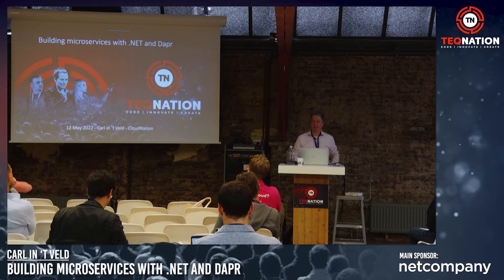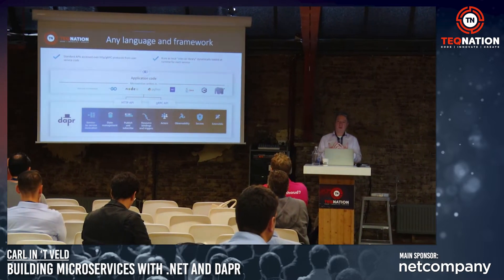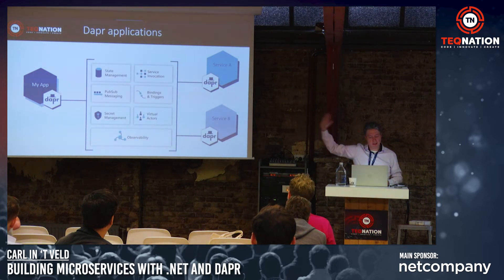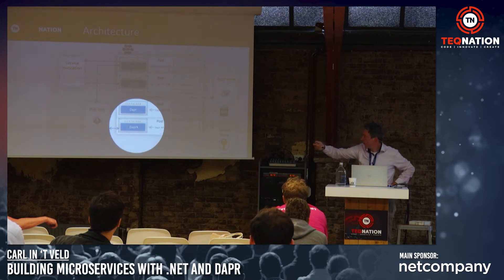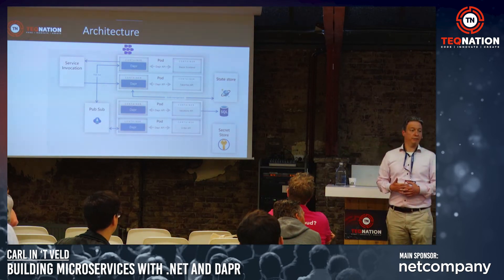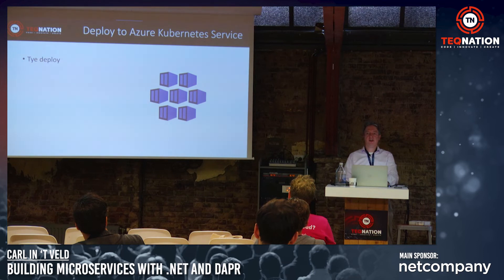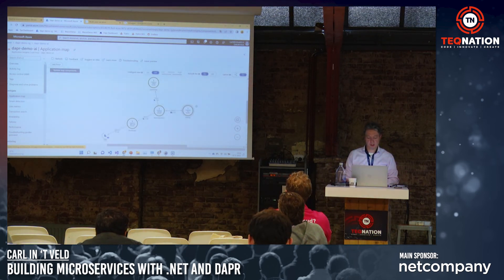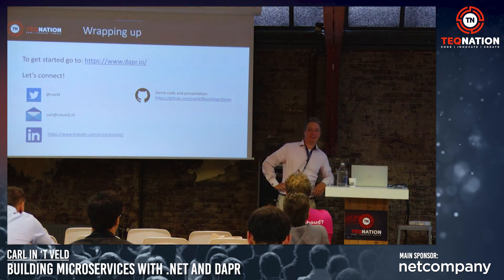TEQnation 2022: Carl in 't Veld - Building microservices with .NET and DAPR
With the distributed application runtime (DAPR) Microsoft has introduced a very interesting way to standardize your container workloads from a software engineering perspective. In this session we will be building some microservices together using .NET and showcase the value that DAPR brings to the table. With DAPR your workload suddenly becomes cloud agnostic and you can plug cloud services independent from your codebase.